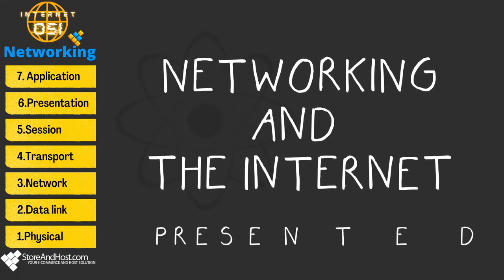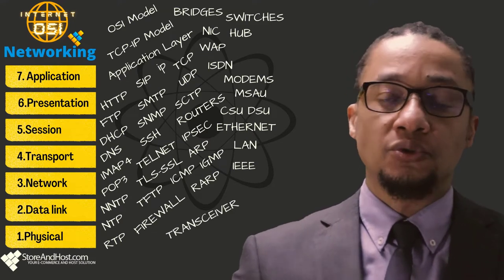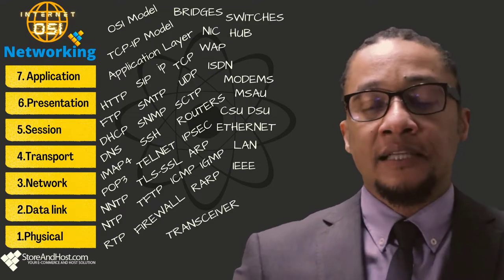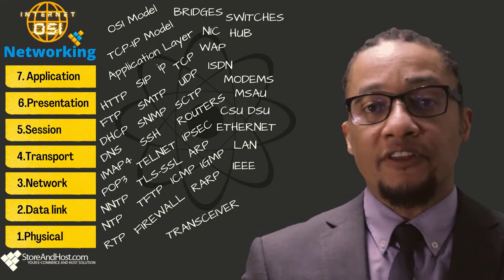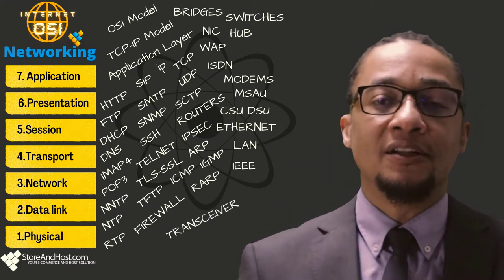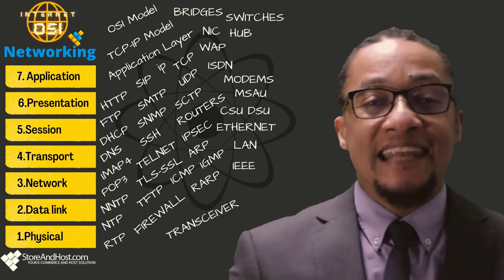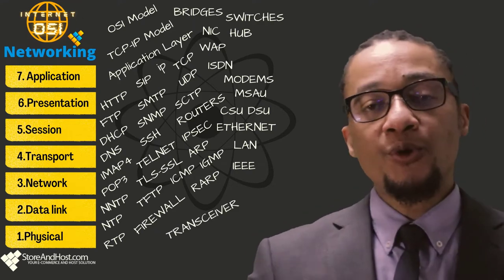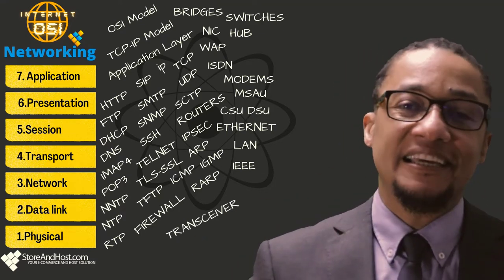Networking Fundamentals (2022) | How Network Components Work Together.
Understanding how I learned networking.
Use the timestamps chapters to skip to your topic of interest.

Table of Contents:

00:00 - Introduction
01:55 - A look into the internet hierarchy
02:37 - ISP Internet Service Provider
03:33 - OSI model layers and its functions
04:45 - OSI Model Architecture
04:56 - Data link layer
06:31 - Know as the Network layer in OSI model
07:31 - OSI Model Transport layer
08:02 - OSI Transport layer
08:12 - What is the OSI MODEL Session layer
08:55 - OSI Model Presentation layer.
09:21 - Function of OSI  Model Application layer
09:55 - TCP-IP model and protocols
11:03 - Application layer higher-level protocols
11:40 - TCP-IP Model Transport layer protocol.
12:21 - Let's look at the internet layer
13:16 - Main protocols in TCP-IP internet layer
13:37 - The Network Interface Layer
14:10 - Network access layer protocols
15:43 - What is the application layer
16:13 - HTTP Protocol Explained
17:05 - What is FTP file transfer protocol
18:24 - what is dynamic host configuration. DHCP
19:29 - What is DNS domain name server ?
20:43 - What is internet mail access protocol ?
22:49 - What is post office protocol pop3 ?
24:12 - What is network news transfer protocol ?
24:48 - NNTP
25:44 - What is network time protocol ?
26:37 - What is real time protocol  RTP ?
27:41 - What is session initiation protocol SIP?
28:47 - What is simple mail transfer protocol ?
31:19 - And simple network management protocol ?
34:21 - What is ssh secure shell ?
38:33 - What is TelNet ?
40:29 - Transport layer security secure socks.
45:40 - Trivial File Transfer Protocol TFTP.
46:12 - A look at the Presentation layer
46:58 - Then we have the session layer.
47:36 - Transport layer explained.
48:18 - What is a firewall..?
53:22 - Transmission Control Protocol Explained
54:48 - User DataGram Protocol UDP explained.
56:27 - Stream Control Transmission Protocol.
59:32 - About Routers